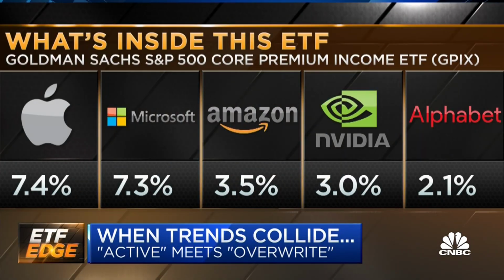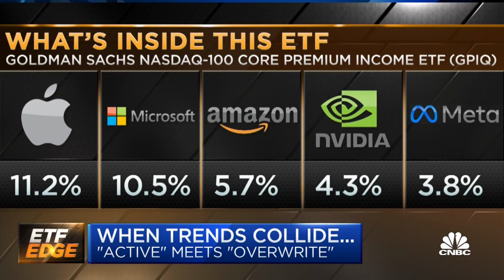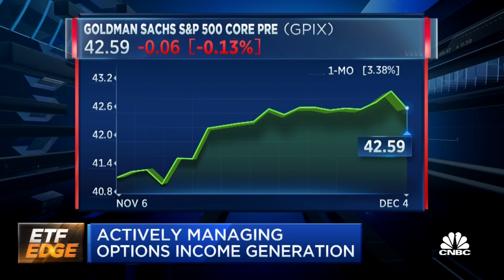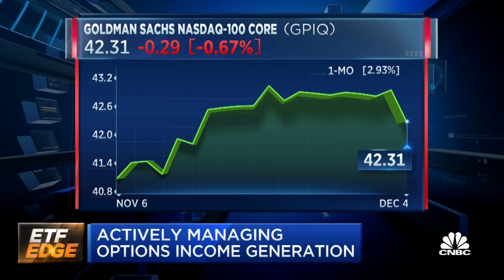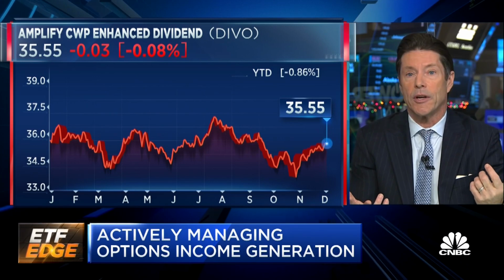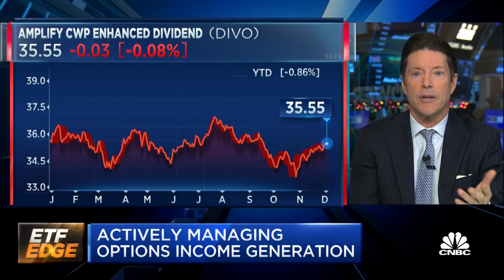When trends collide: "active", "income" & "options"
(OPTIMIZED VIDEO SPECIFIC DESCRIPTION)